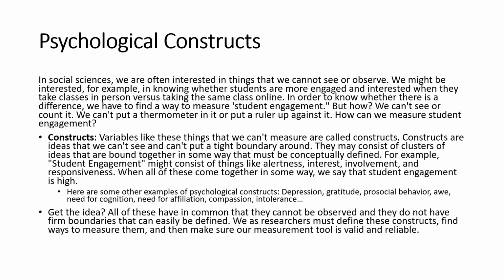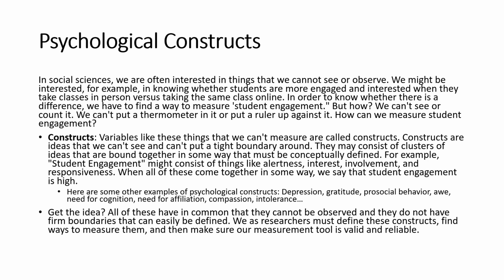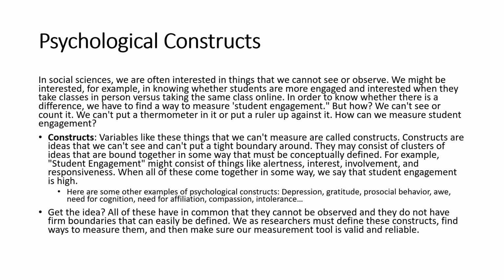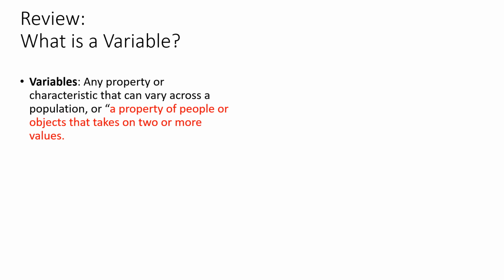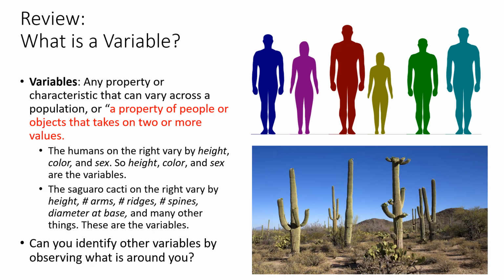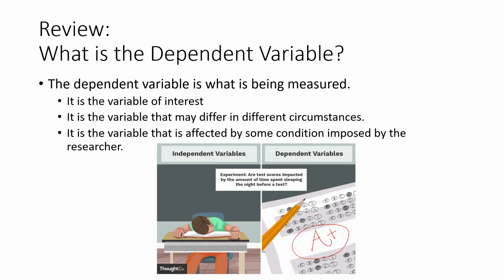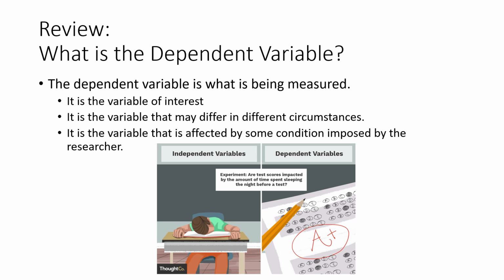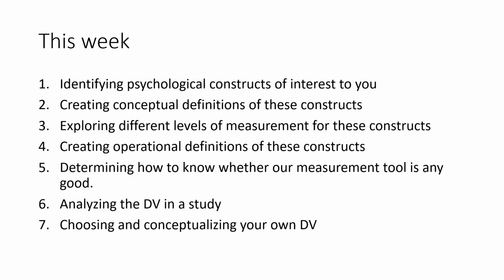T03A, Overview of Measurement